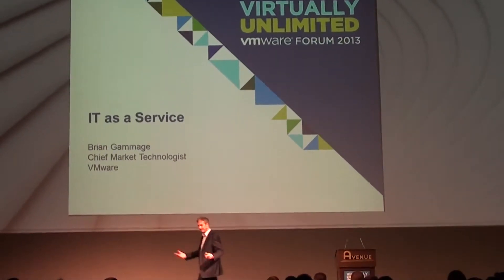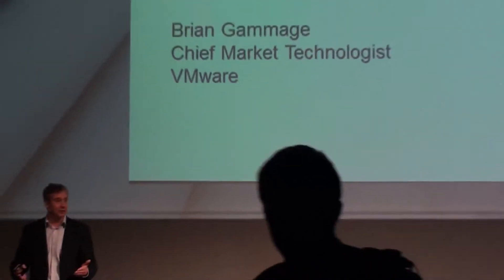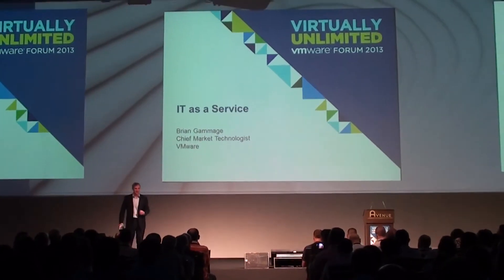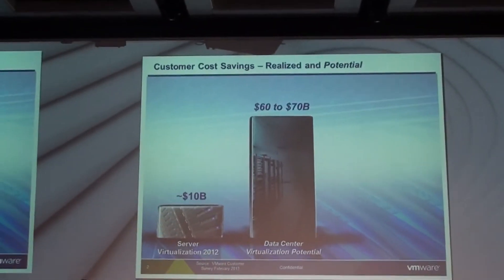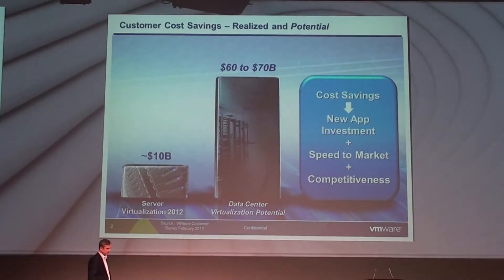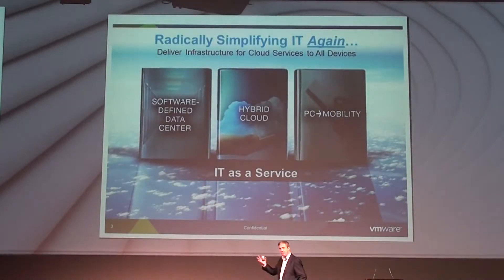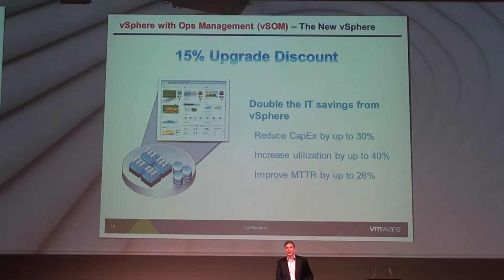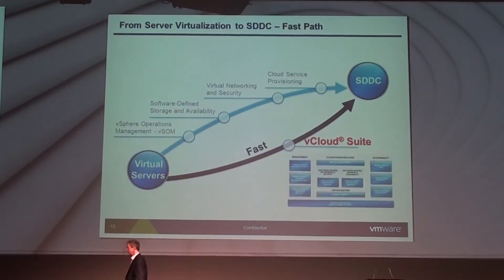Brian Gammage Keynote